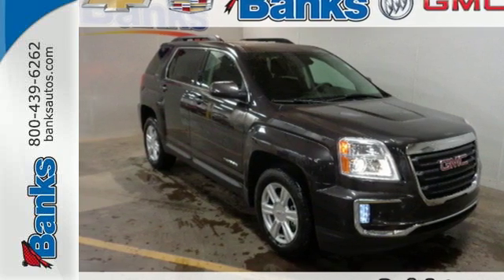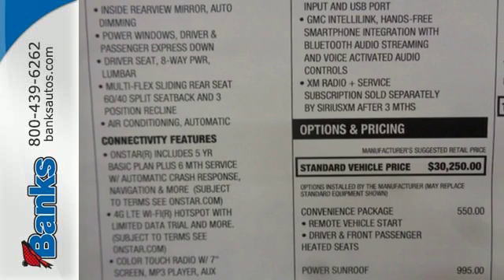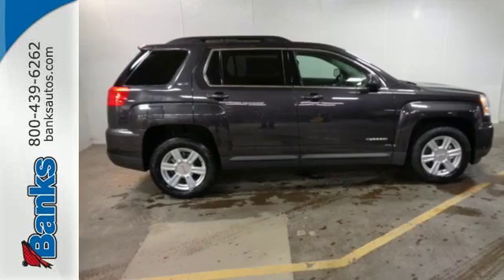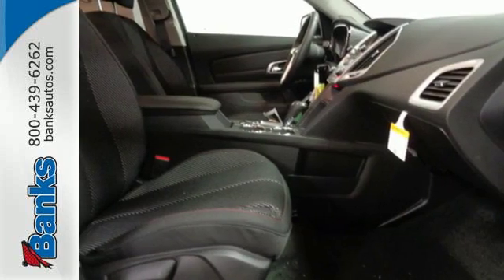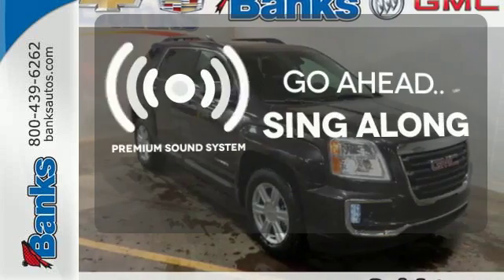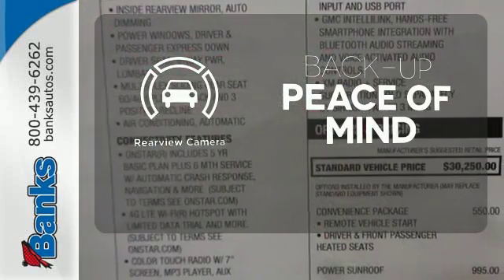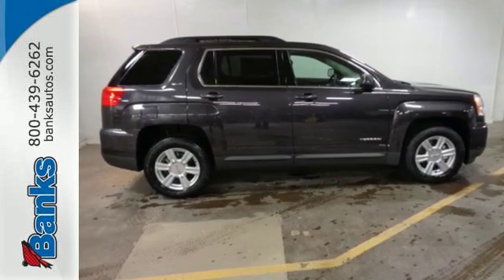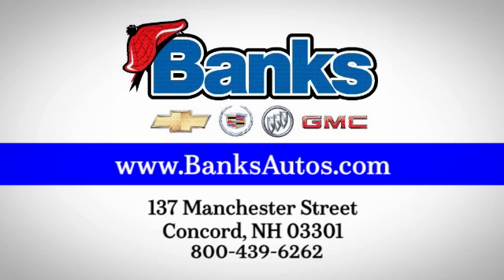New 2016 GMC Terrain Concord NH Manchester, NH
Year: 2016
Make: GMC
Model: Terrain
Trim: AWD SLE-2
Engine: 2.4L DOHC 4-CYLINDER SIDI (SPARK IGNITION DIRECT I
Transmission: 6-Speed Automatic
Color: Iridium Metallic
Interior: Other
Stock #: G61167
VIN: 2GKFLTEKXG6347175

Address:
137 Manchester St